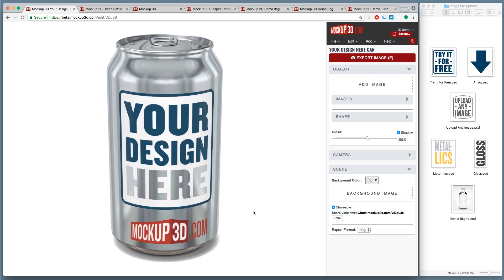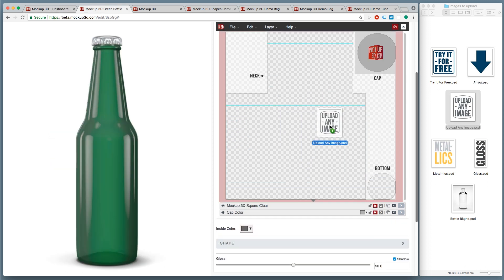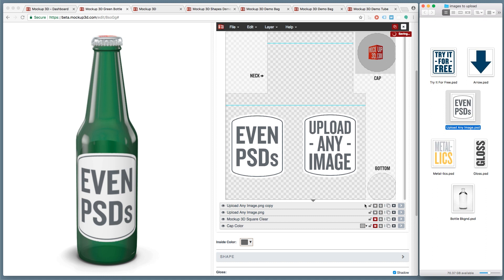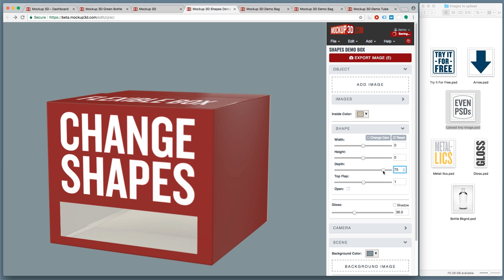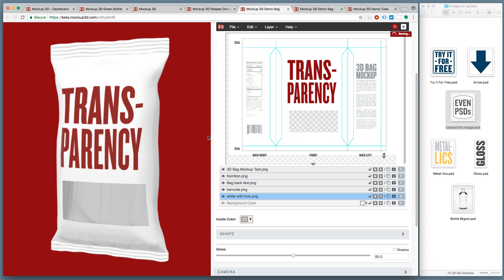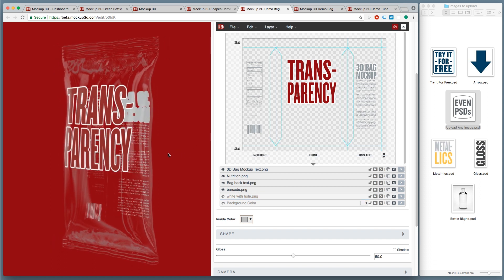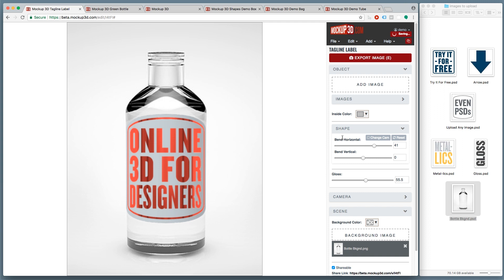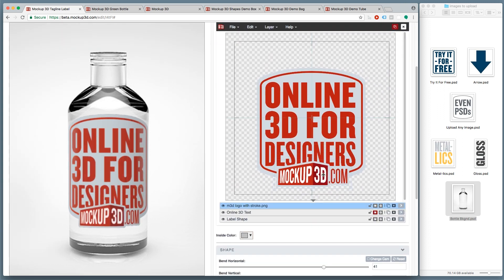Mockup 3D Overview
A brief overview of Mockup 3D – how it works and what it can do to help designers.